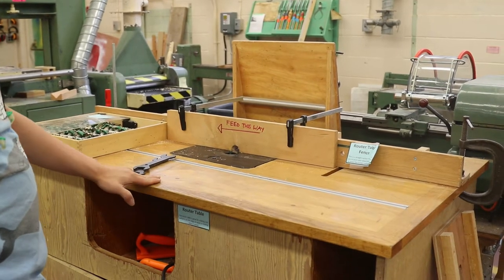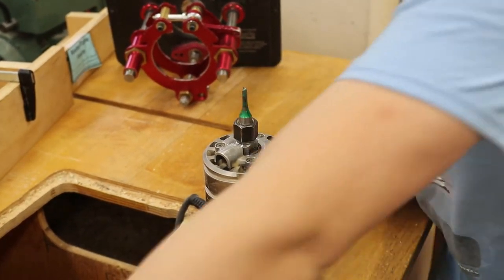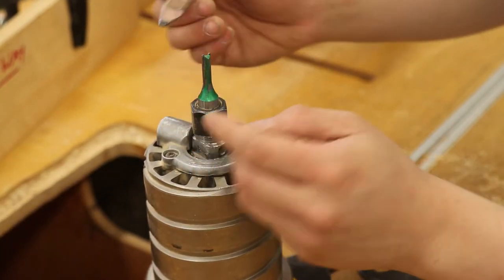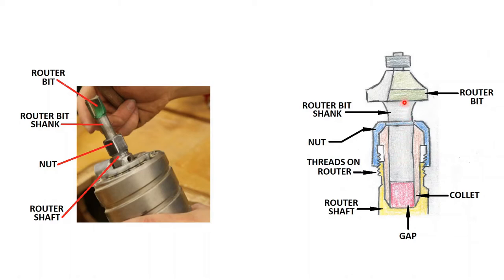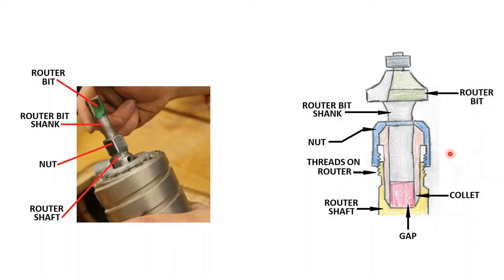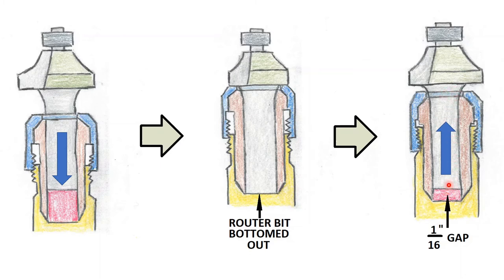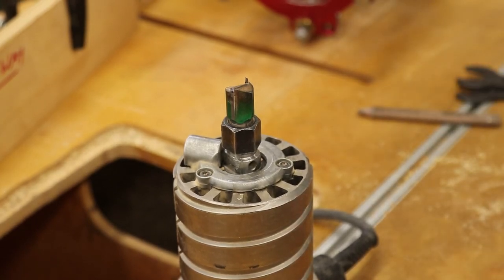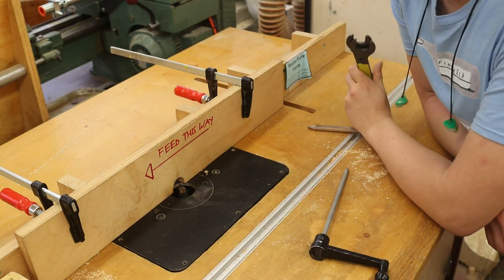How To Change a Router Bit on a Router Table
This video will show you how to change a router bit in your router table.

00:00 - What you need to do before changing bits
00:40 - Taking the Router Out of the Router Table
00:56 - Taking the Router Out of the Router Lift
01:20 - Removing the Router Bit from the Router
02:22 - The Ideal Amount of Exposed Router Bit Shank
03:25 - Parts of a Router & What These Parts Do
05:41 - More about the The Ideal Amount of Exposed Router Bit Shank
07:30 - Installing the New Router Bit into the Router
08:17- Putting the Router back onto the Table